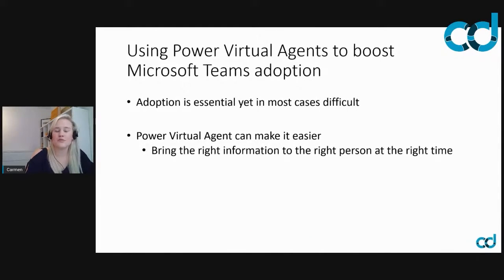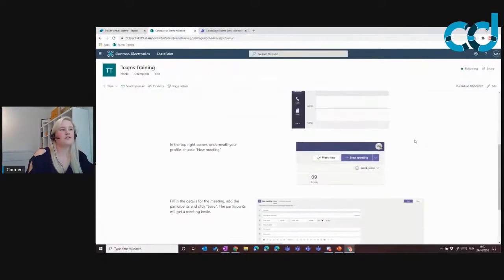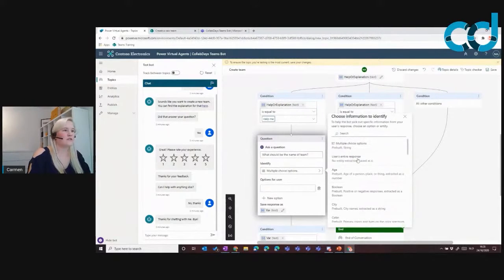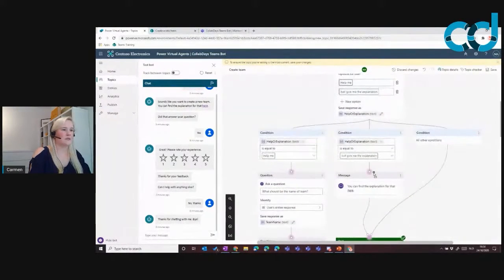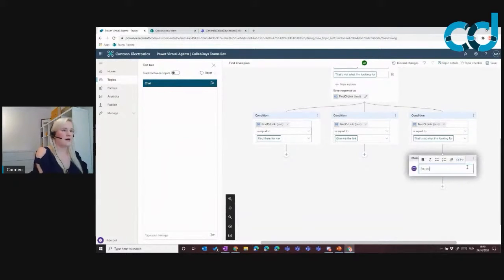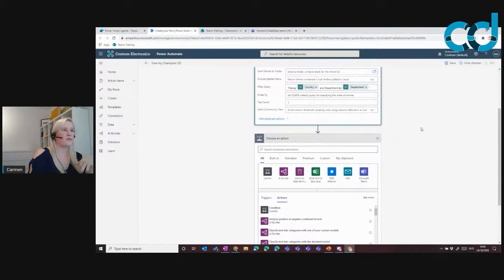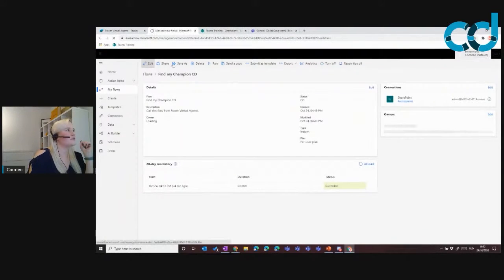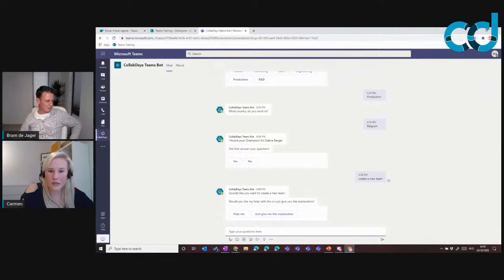CD-26 - Using Power Virtual Agents to boost Microsoft Teams adoption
Carmen Ysewijn - We want our people to use Microsoft Teams, and more specifically to use it in the way that we intend it to be used described in the governance. However, it's often tedious and time consuming to understand governance completely. End users want to be able to use the application as quickly as possible, without having to know or search for all the rules. In this session, we will build a bot using Power Virtual Agents to answer user's common questions and perform simple tasks right from the Teams app. The result: a solution that enables your users to get things done more quickly and learn Teams governance in the app itself.